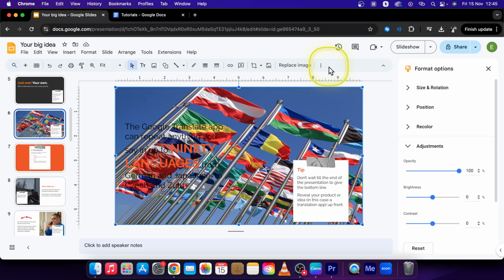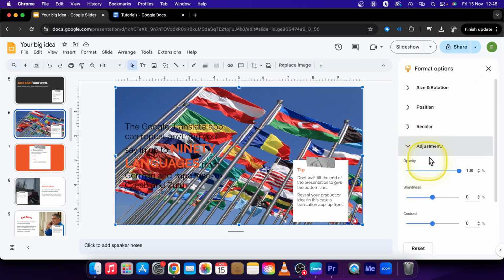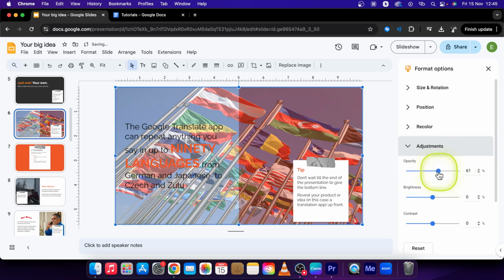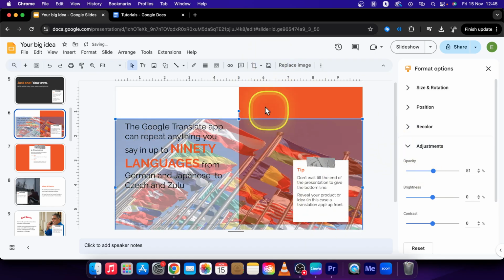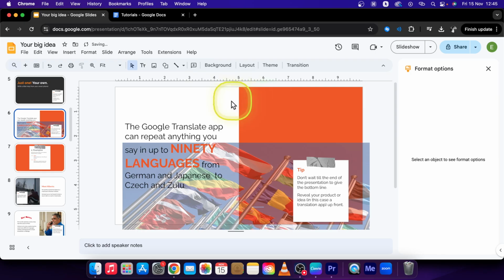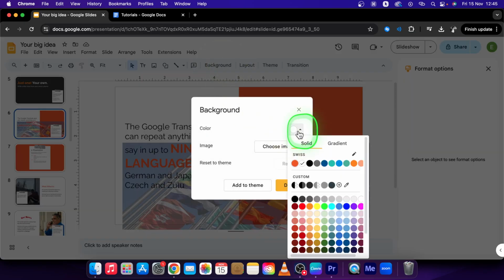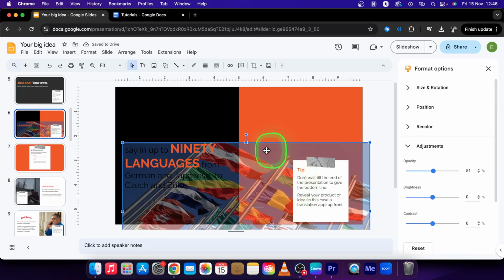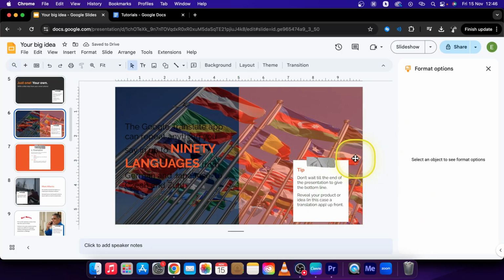How To Fade Background in Google Slides | Make Backgrounds Less Visible | Google Slides Tutorial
Learn how to fade backgrounds in Google Slides to create a sleek and professional look for your presentations! In this video, I’ll show you the simple steps to adjust background transparency, perfect for layering text, adding emphasis, or creating a modern design. Whether it’s for a school project, business presentation, or creative design, this trick will help you elevate your slides. Let’s get started!

How to Fade Backgrounds in Google Slides
Step-by-Step Guide to Fading Backgrounds in Google Slides
Google Slides Tutorial Adjusting Background Transparency
Create a Faded Background Effect in Google Slides
How to Make Backgrounds Less Visible in Google Slides
Google Slides Tips How to Fade Background Images
Master Fading Backgrounds in Google Slides
Easily Create Transparent Background Effects in Google Slides
How to Adjust Background Opacity in Google Slides
Enhance Presentations by Fading Backgrounds in Google Slides